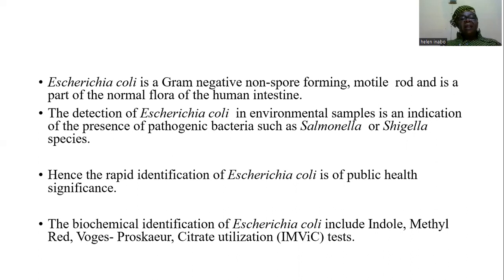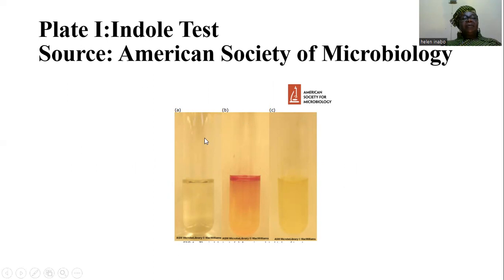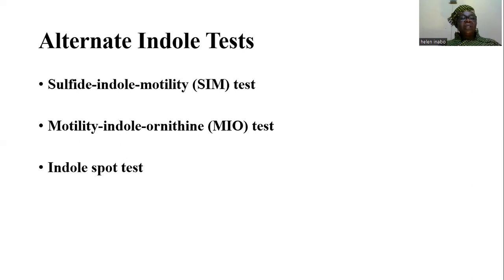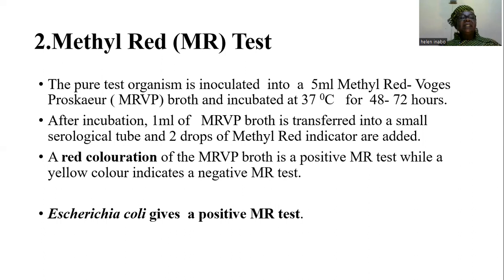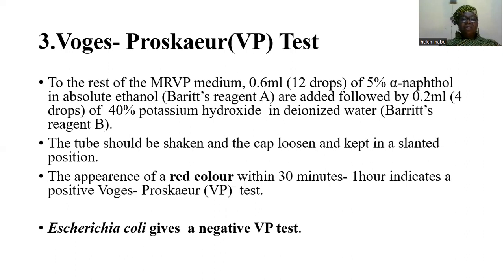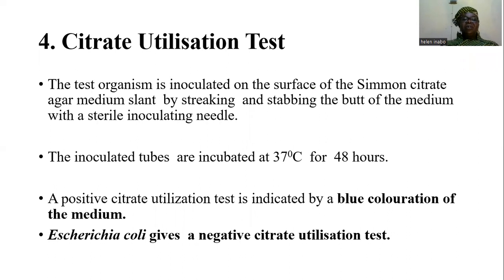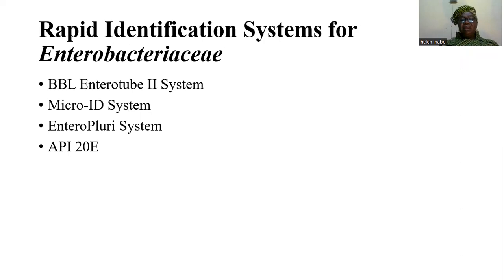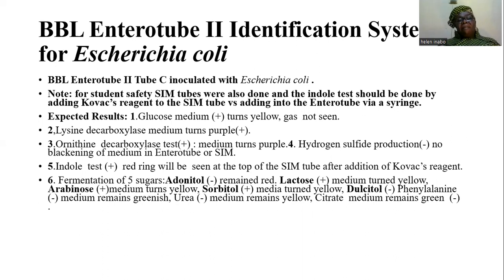Biochemical Identification of Escherichia coli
Basic Microbiological Tests